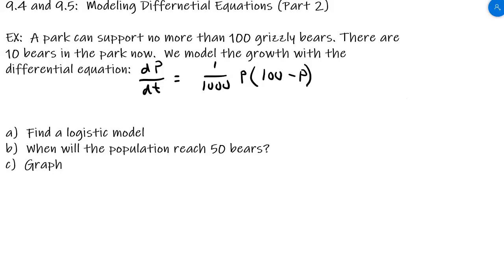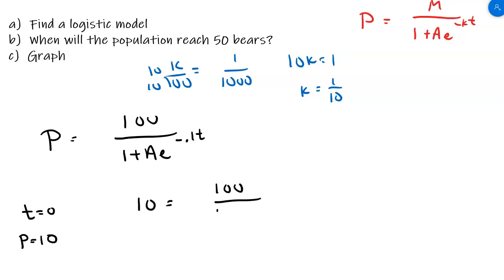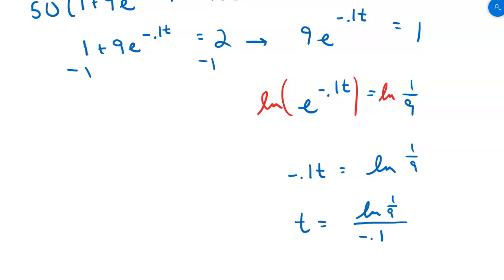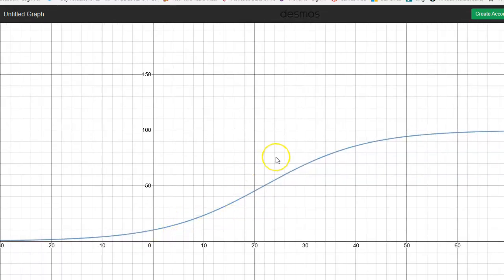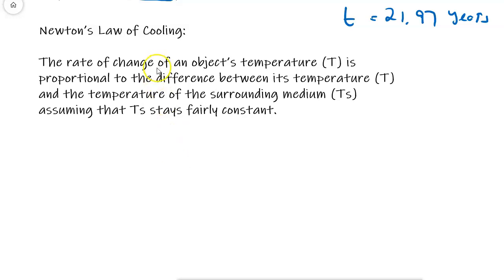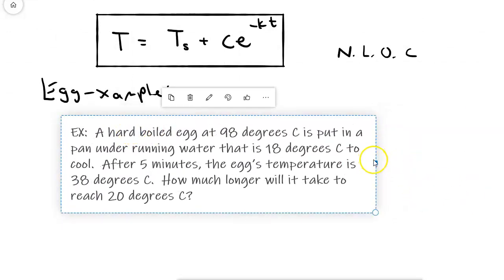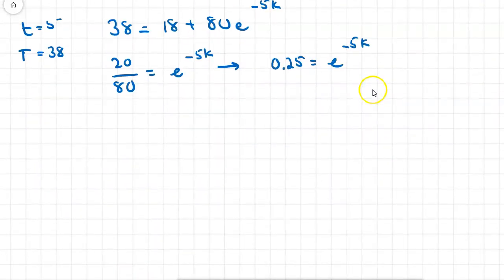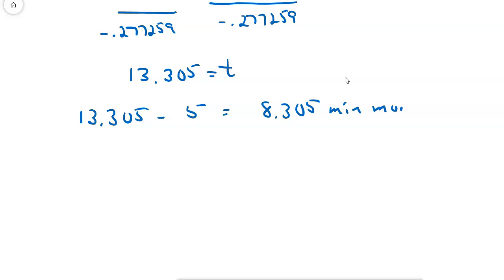9 4 and 9 5 Examples Logistic and NLOC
Calc. 2 Examples - Logistic Growth and Newton's Law of Cooling